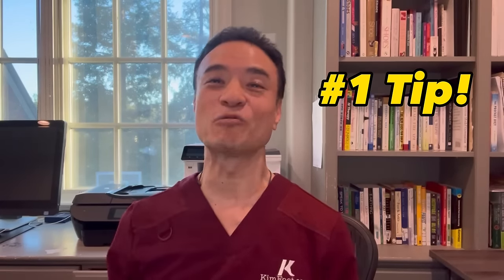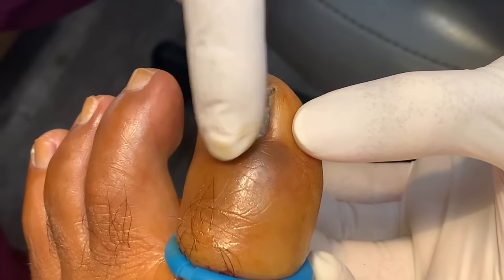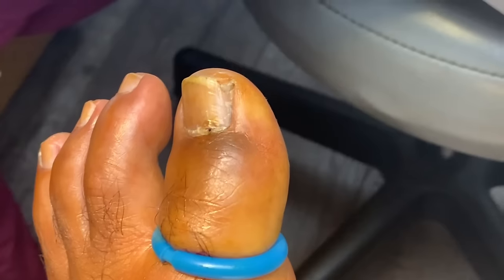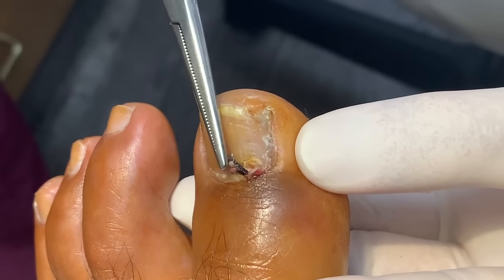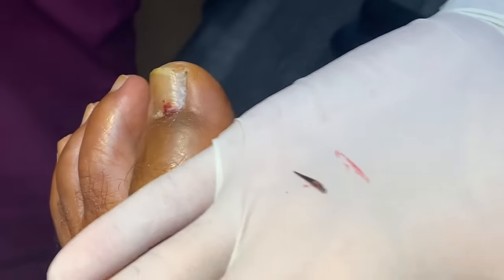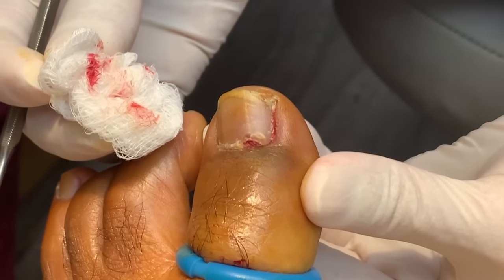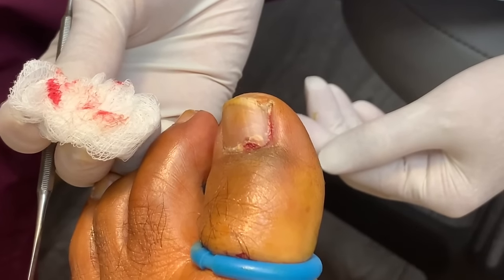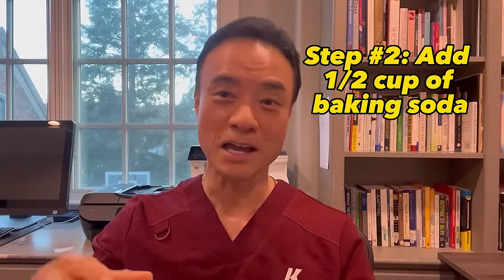DEEP Thorn Removal From Toe!! 😨 (Home Remedy To Remove Foreign Body From Toe)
Hi everyone, it’s Dr. Kim here! A few weeks ago, I had a patient in my office who had been gardening outside and ended up with a thorn from his garden stuck in his toe! After being in pain some time, he came to see me. In this video, you will see how I removed the thorn from his toe, as well as my BEST trick to remove any thorns or splinters from the skin AT HOME! Enjoy!